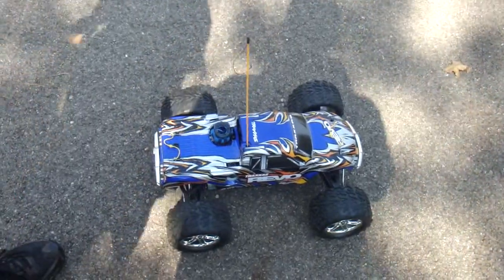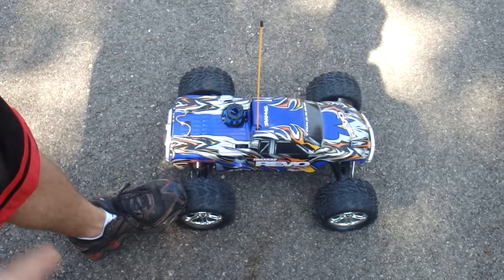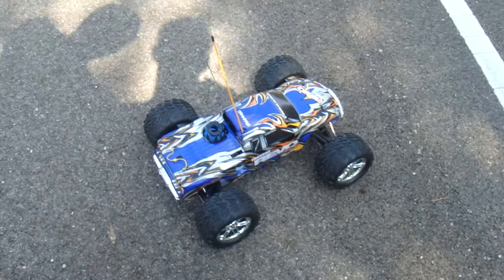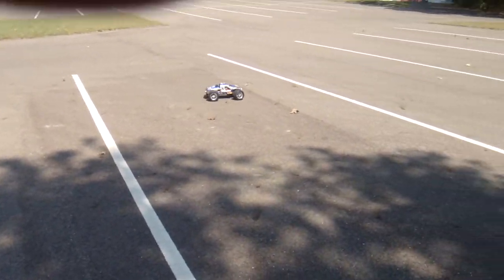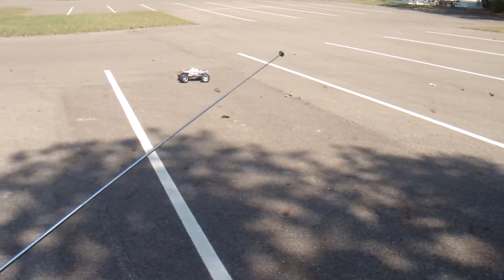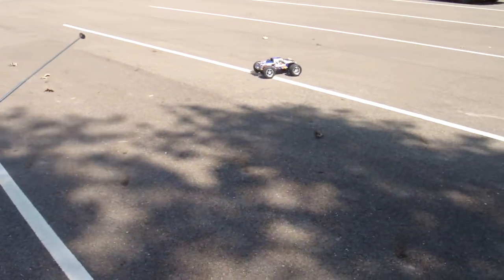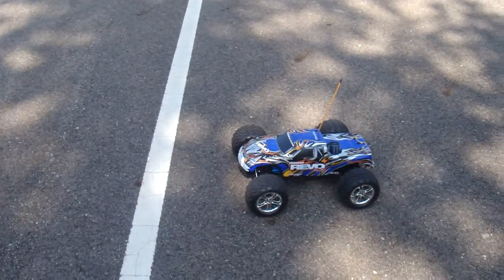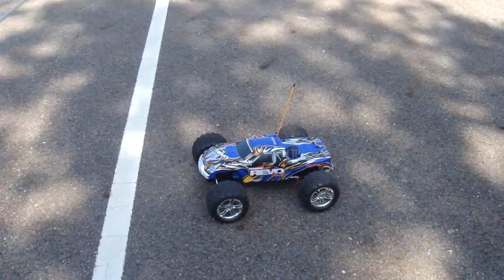Traxxas revo 3.3. Check it out. Nasty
Very fast